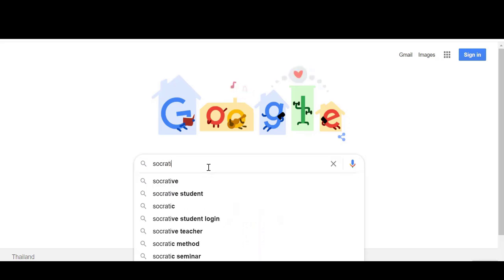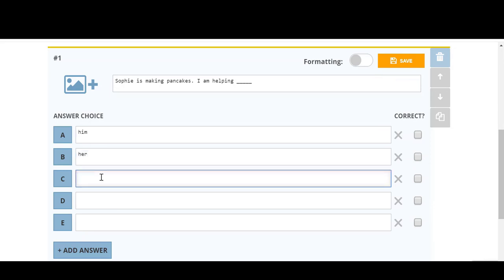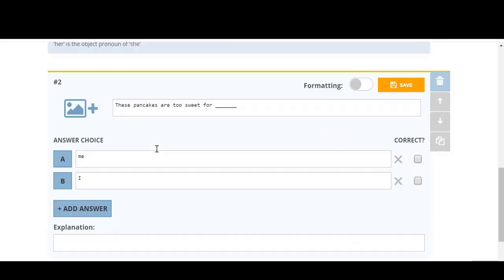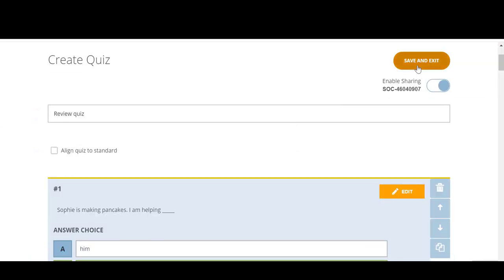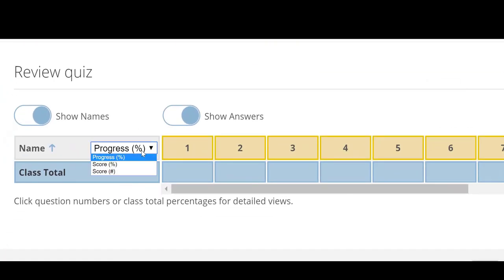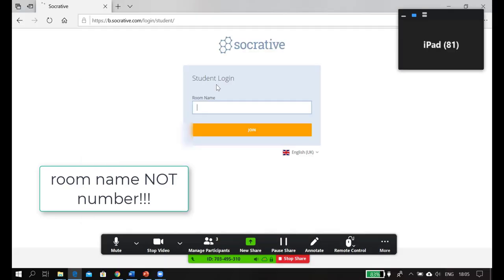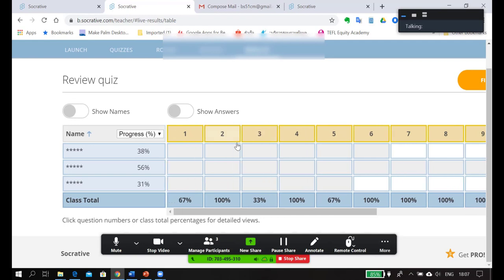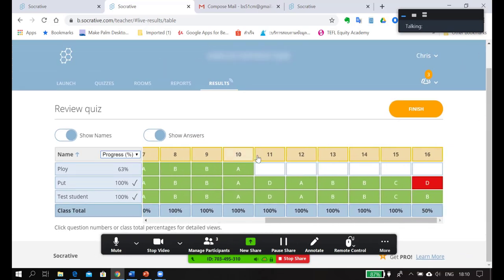How to use Socrative to create a quiz with automated feedback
Socrative can create quizzes with automated feedback which can inform learning and teaching. It is a useful tool for assessment for learning